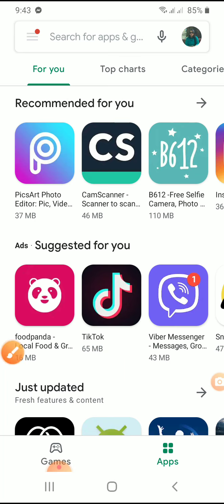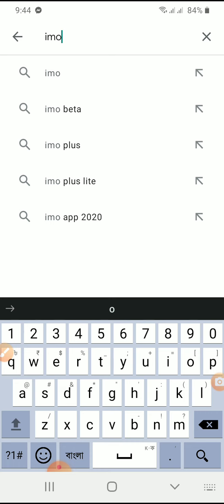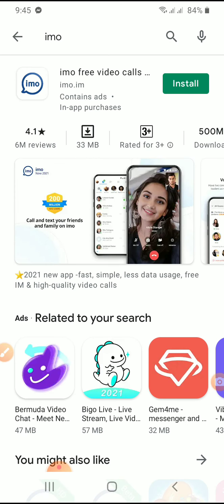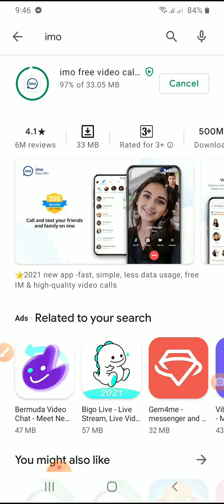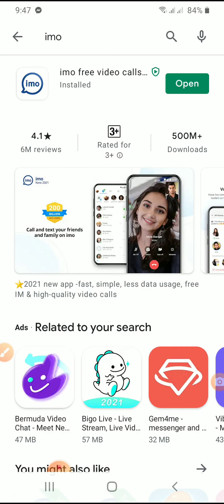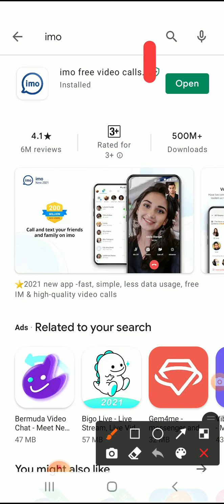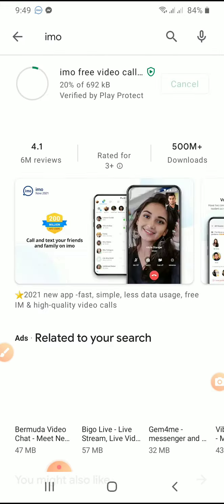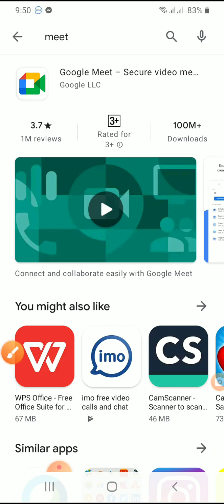How to installed any apps